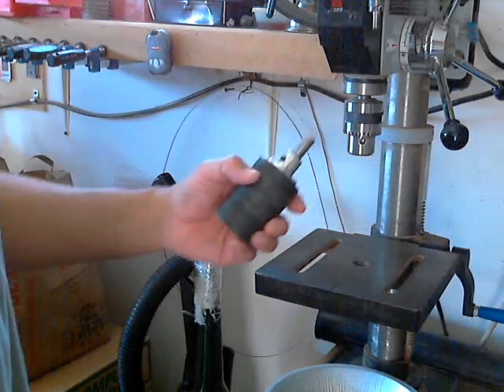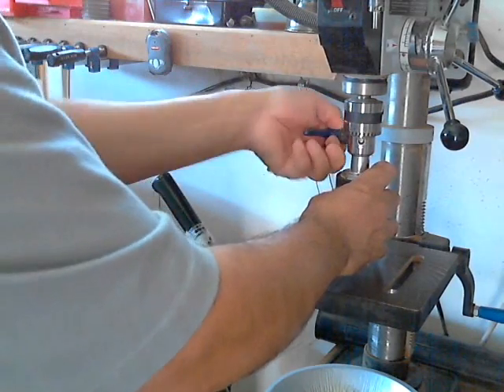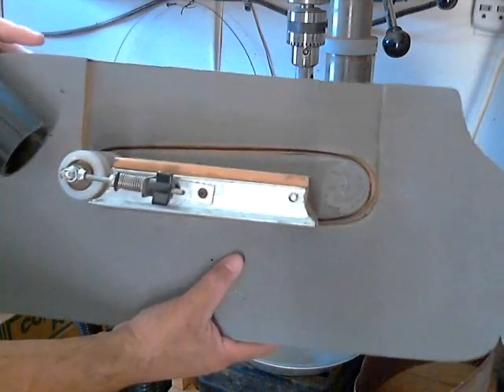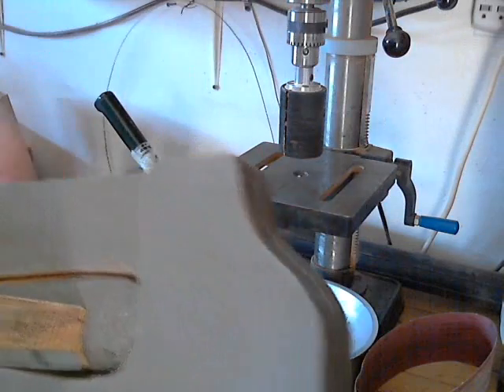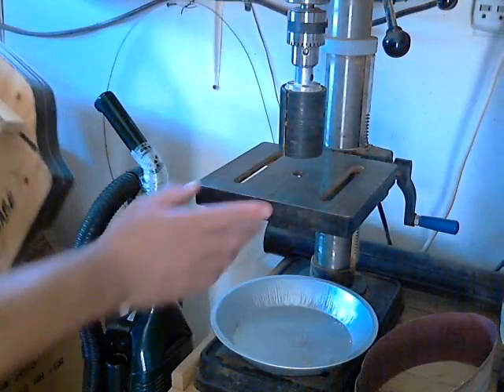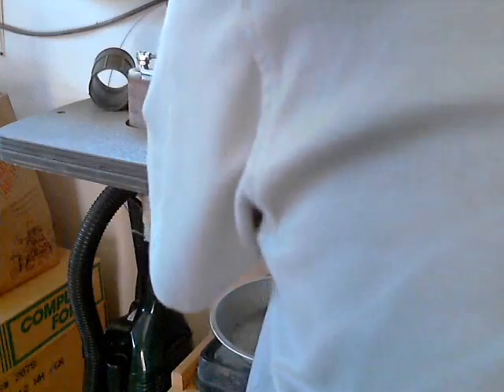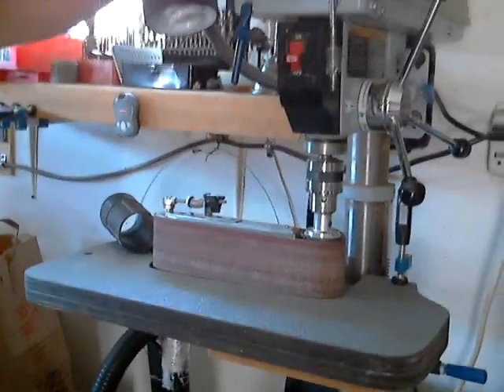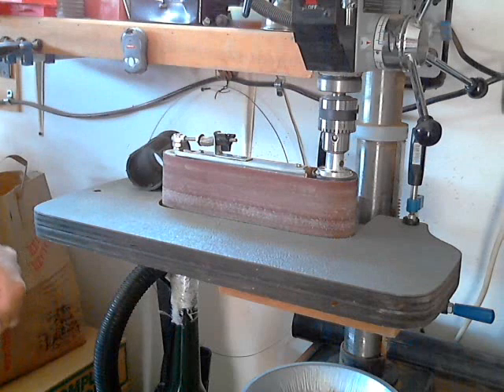Drill Press Horizontal Belt Sander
How to make a Horizontal Drill Press Belt Sander